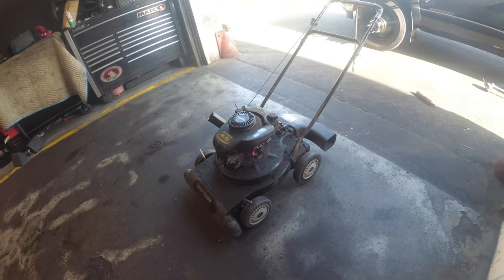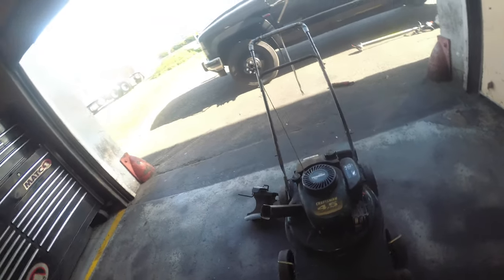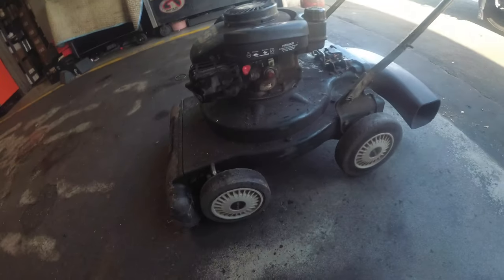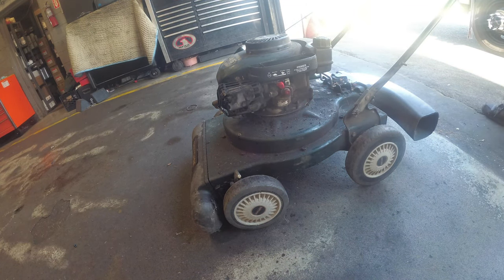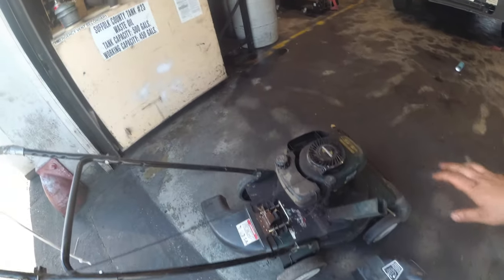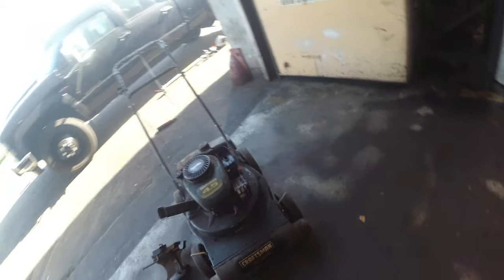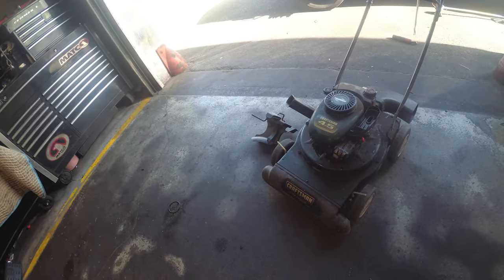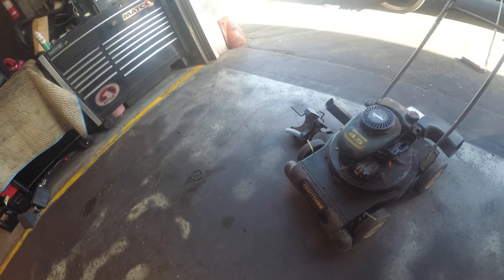Craigslist JACKPOT LOT #3 Craftsman 4n1 Leaf Vacuum WILL IT RUN AGAIN AFTER SITTING FOR 2 Years?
Part 3 aka THE END of Craigslist Jackpot Lot #3...

Last but least the Tecumseh Powered Craftsman 4n1 Yard Vac!

Just like the rest of the lot the owner said it ran when last used a few years...will it run again like he said or need work like the others?

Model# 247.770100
Serial# 1b050c10224